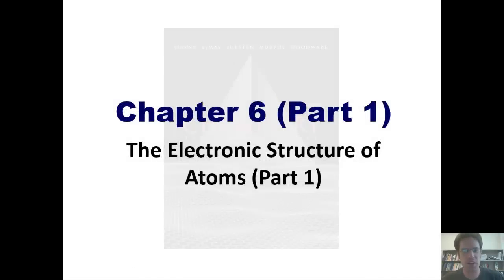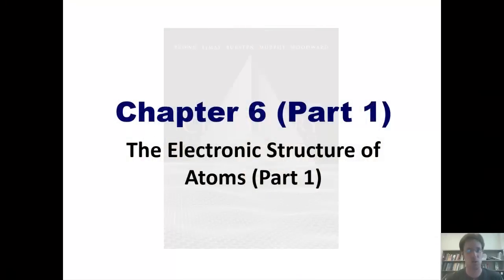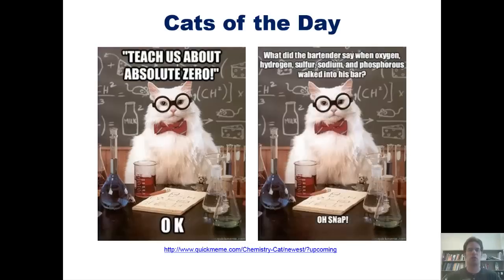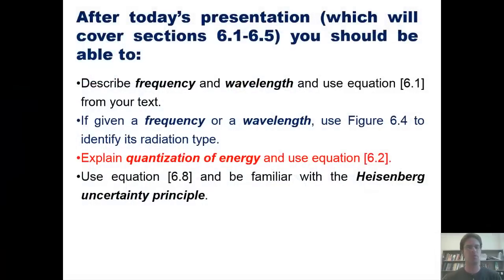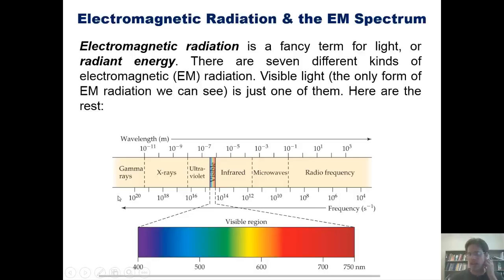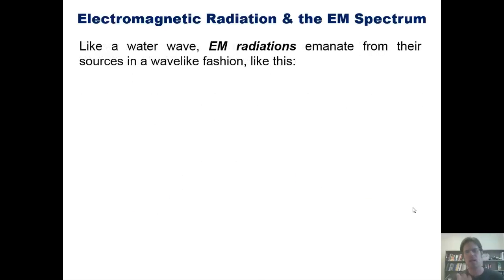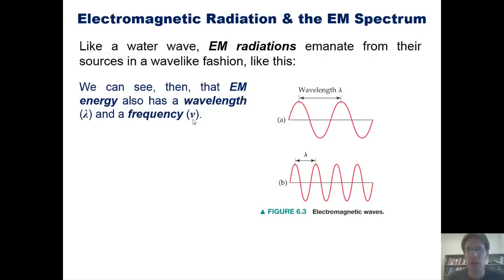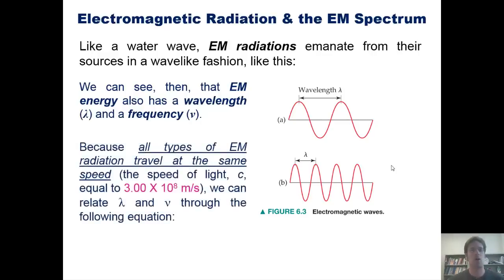Chapter 6 – The Electronic Structure of Atoms: Part 1 of 10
In this video, I will teach you about the electromagnetic (EM) spectrum and how to determine an energy’s wavelength or frequency.